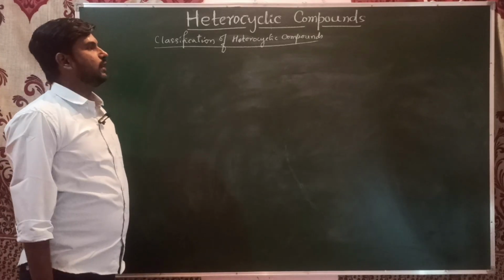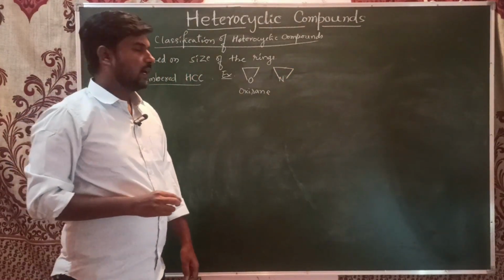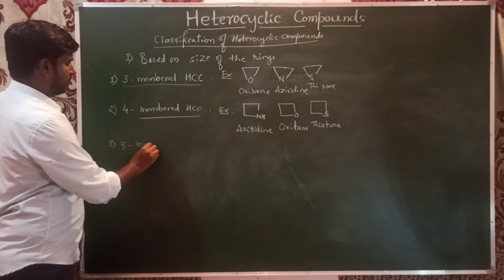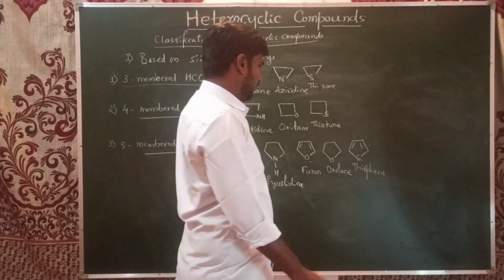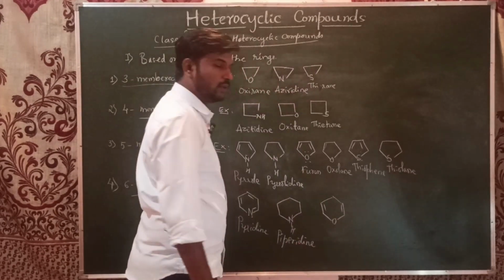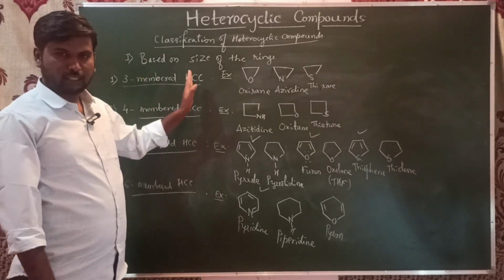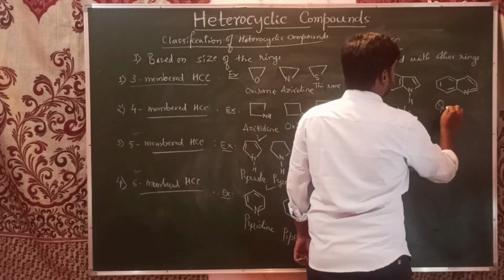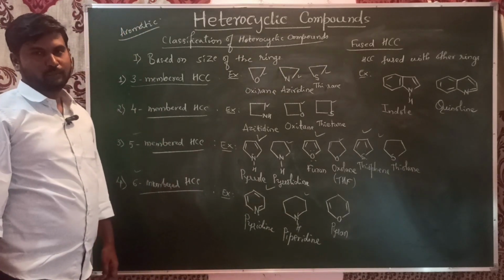Classification I Heterocyclic Compounds I Part 2